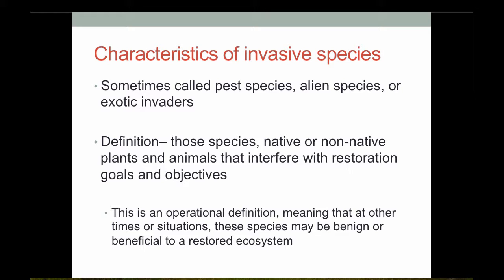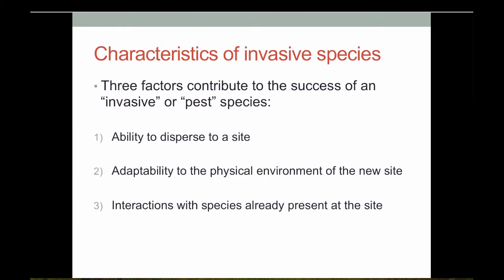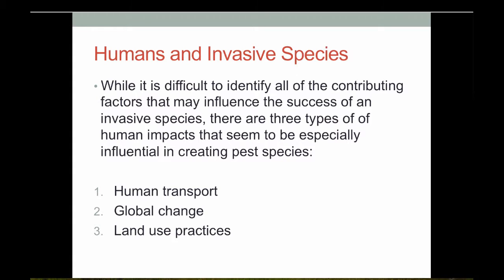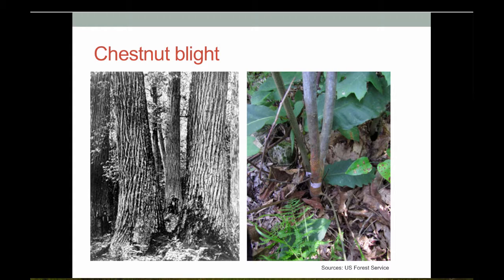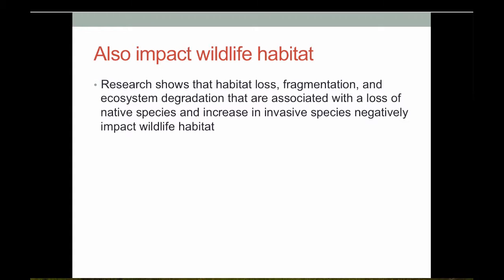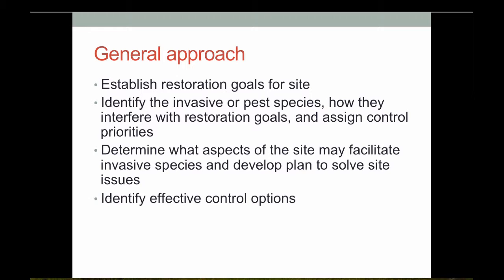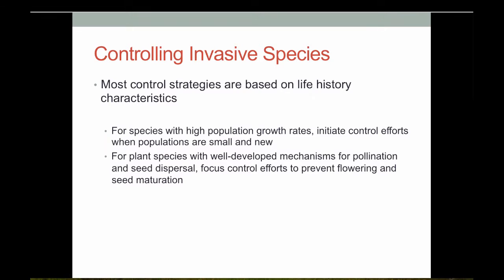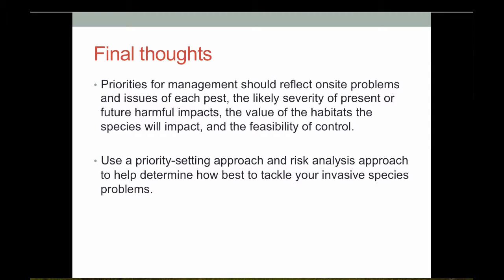Lecture 14.1 Introduction to invasive species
In this lecture we will review some of the important ecological effects that invasive species, both native and non-native, have on ecosystems.  We also will discuss some strategies on how to handle invasive species in a restoration project.